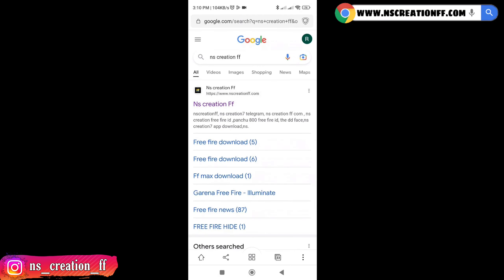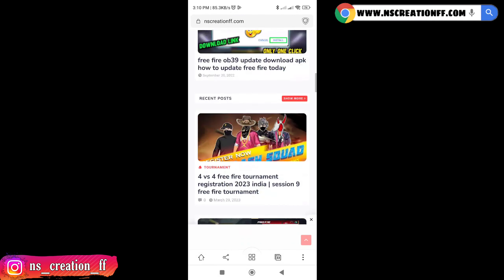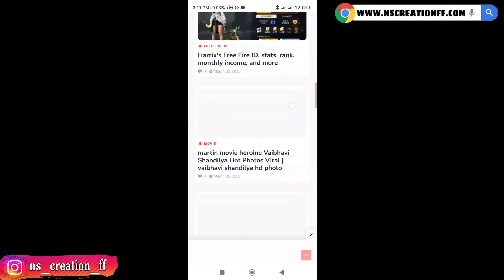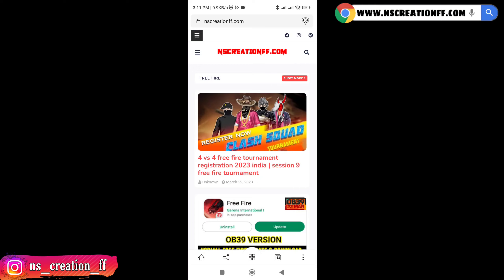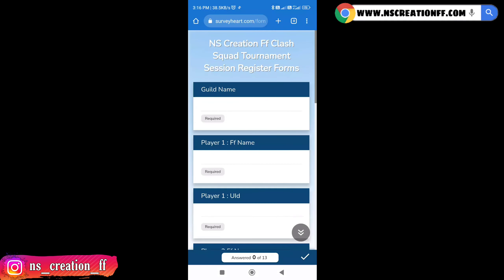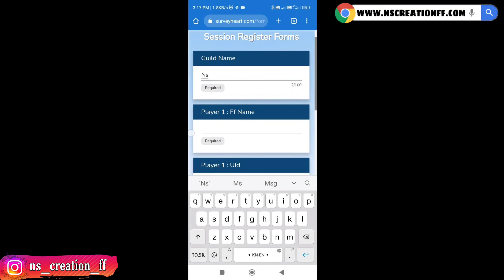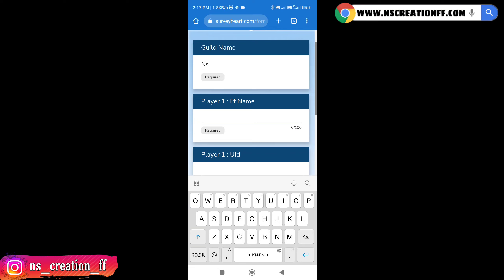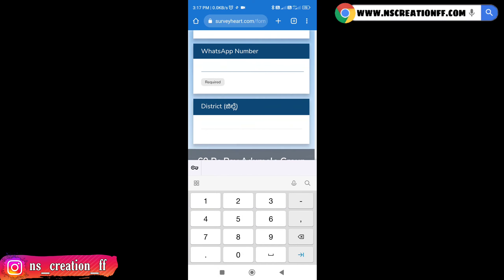free fire tournament kannada free fire tournament registration kannada kannada free fire live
My mobile

My Laptop

Mic
free fire lite download link
Search nscreation ff in google

free fire new update apk download

How To Download  Free Fire After Ban in kannada How To Download & play free fire after ban in India

Ns Creation ff free fire id 🫀